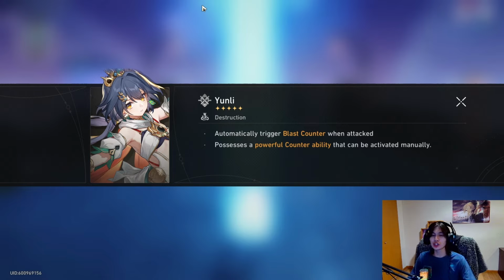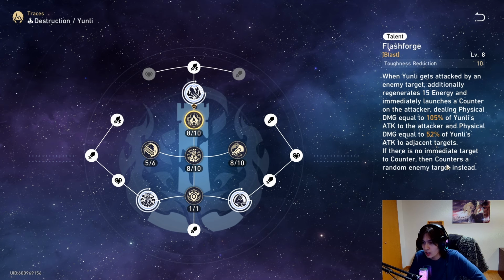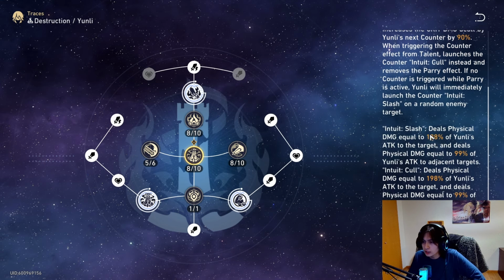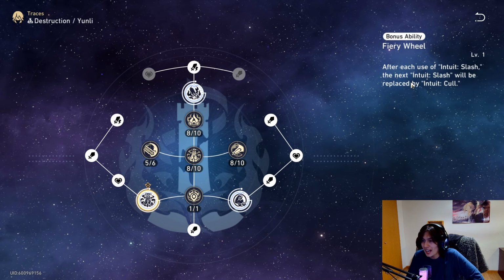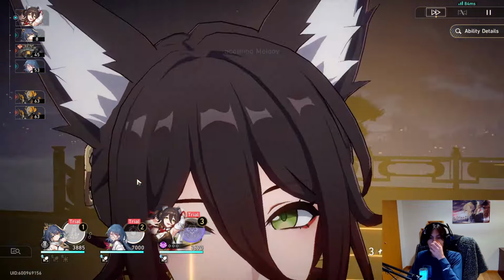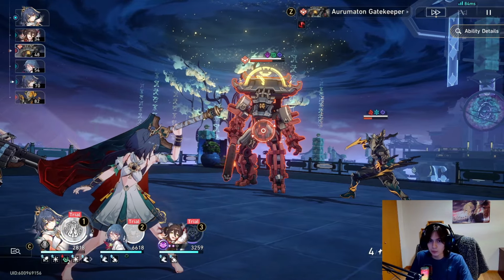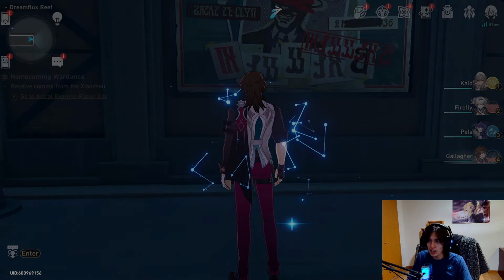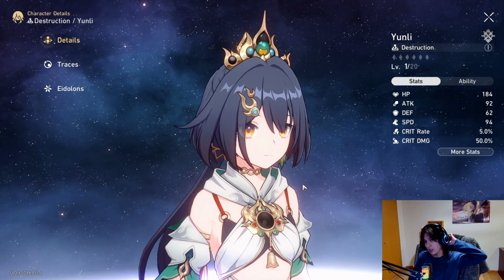Yunli isn't the greatest BUT | Honkai Star Rail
New destruction physical character Yunli first impressions

0:00 intro
0:41 kit
3:56 gameplay
6:42 is she worth it?
8:27 outro